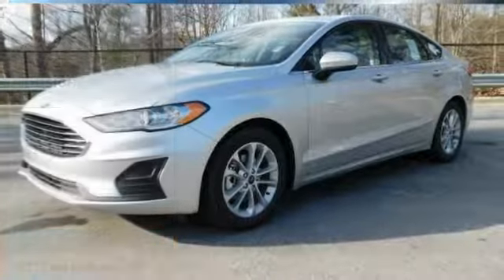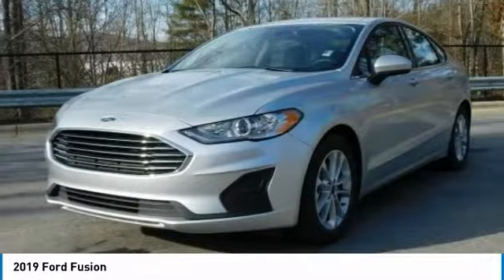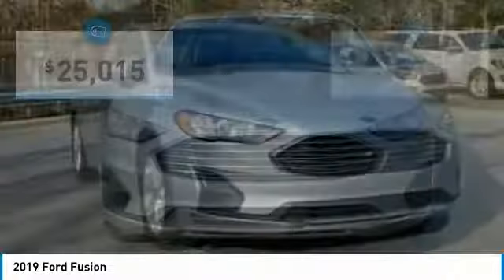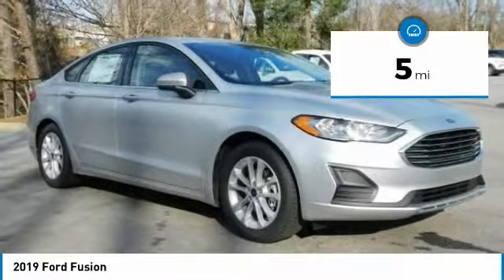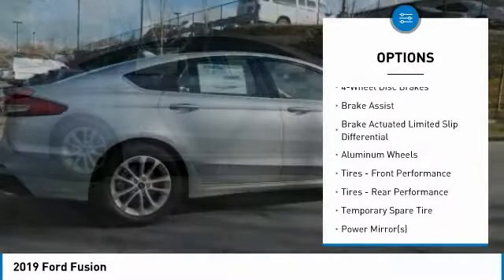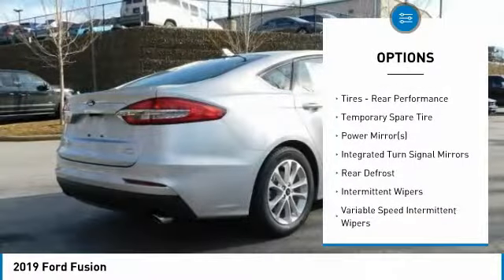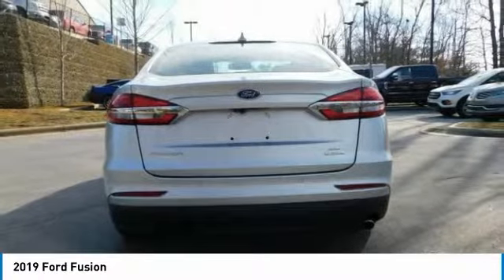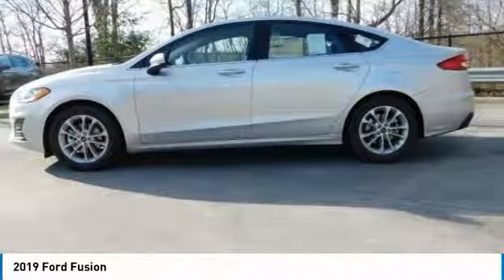2019 Ford Fusion AshevilleFord 219595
2019 FORD FUSION Asheville, NC
Stock# 219595

2019 Ford Fusion SE EcoBoost 1.5L I4 GTDi DOHC Turbocharged VCT Ingot Silver

23/34 City/Highway MPG